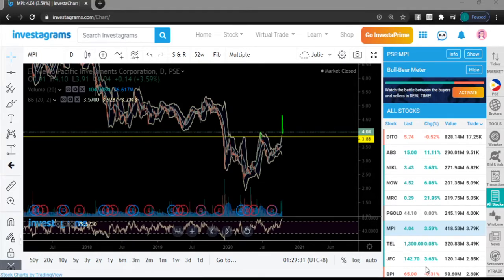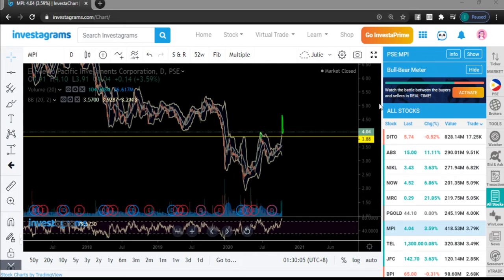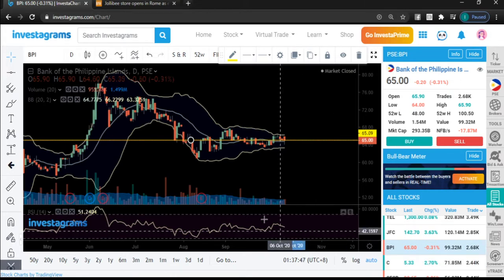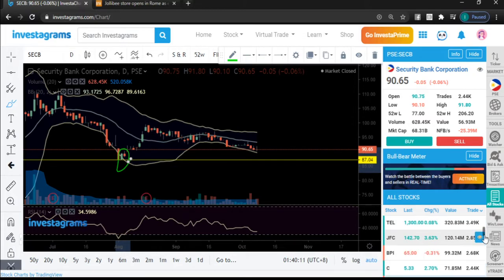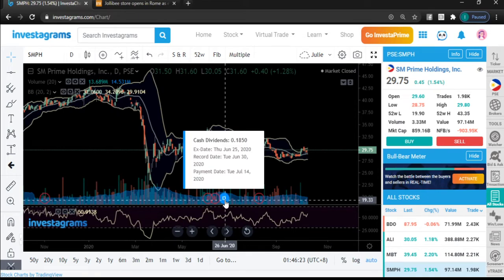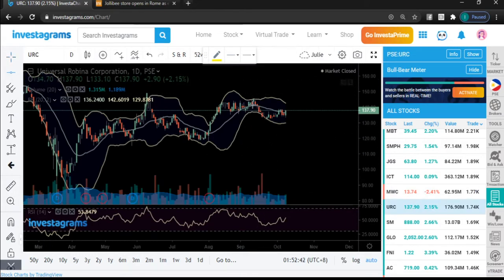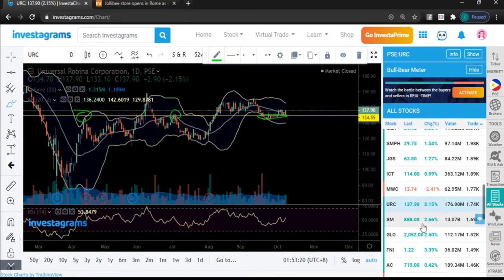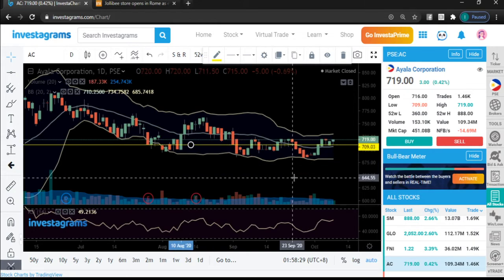Trending Stocks / Stock Market Analysis for Oct. 8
TEL, JFC, BPI, C, SECB, BDO, ALI, MBT, SMPH, JGS, ICT, MWC, URC, SM, GLO, FNI, AC